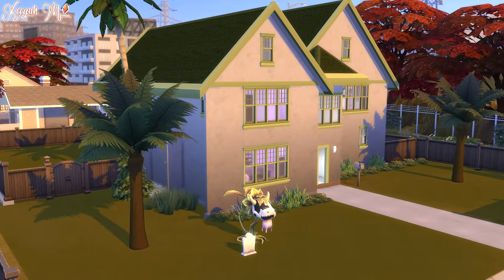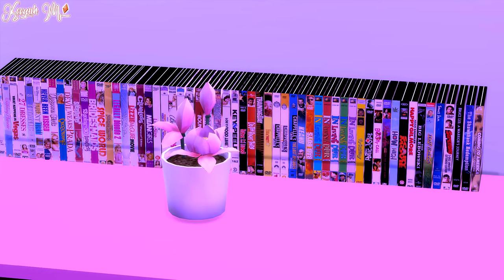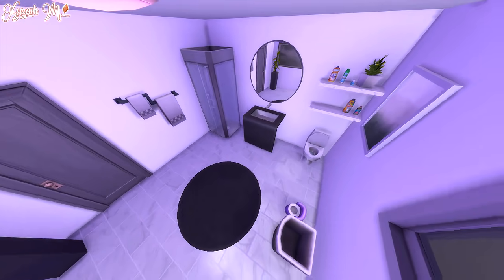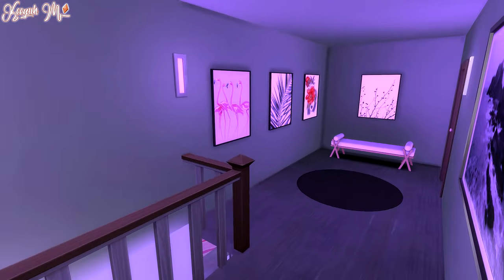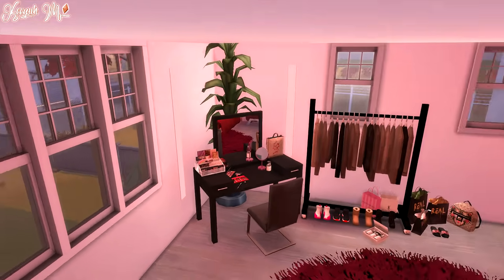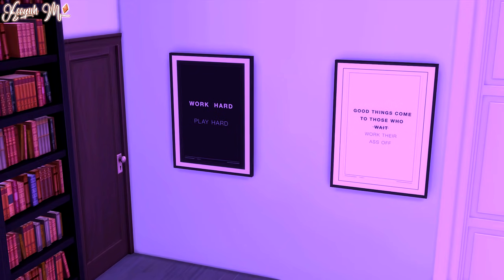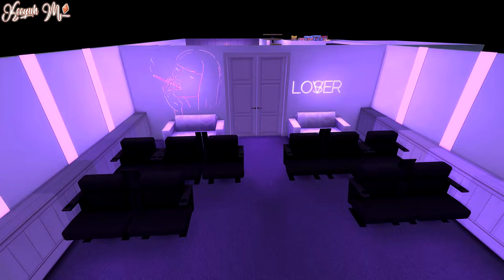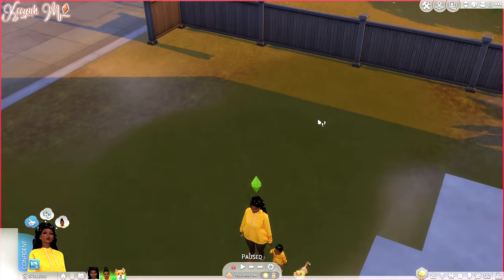OLIVIA'S FULLY FURNISHED HOUSE TOUR | The Sims 4 Get Famous LP #16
The Sims 4, Let's Play, The Sims 4 Get Famous, Custom Content, Black Sims, Funny Sims

MY ORIGIN ID: SimskeeXO
ADD ME ON SNAPCHAT: KeeyuhM